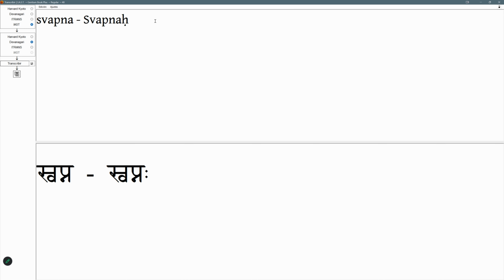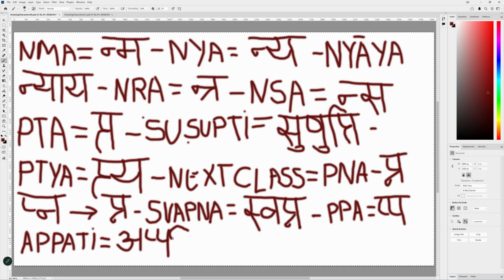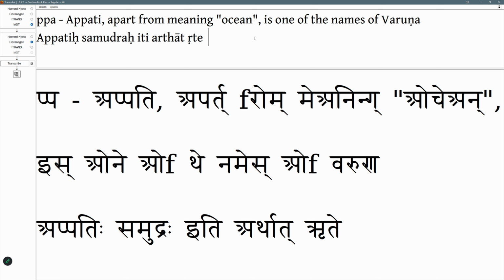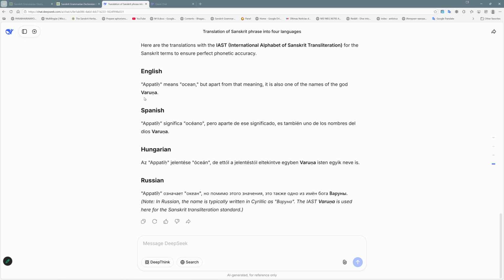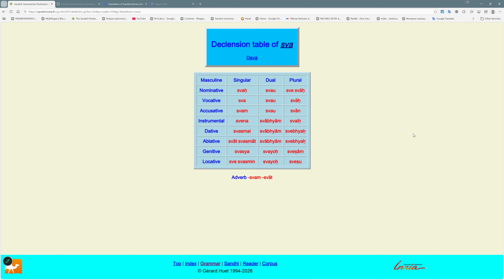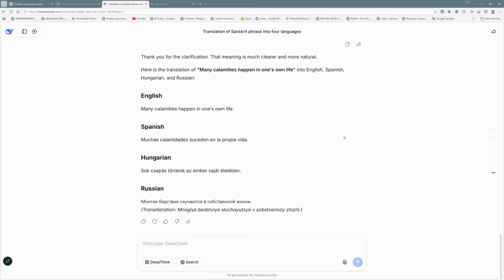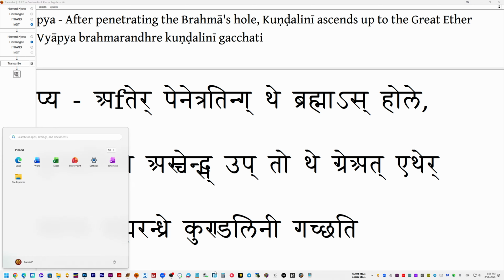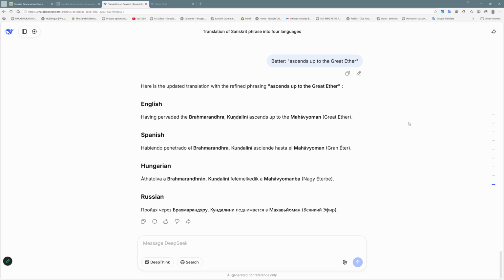Sanskrit Classes - Level 1 - video 37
My private Sanskrit lessons now are becoming public!